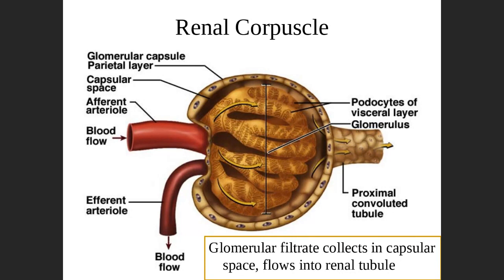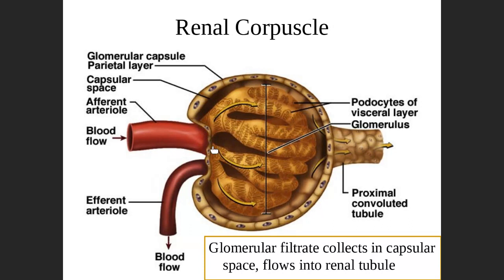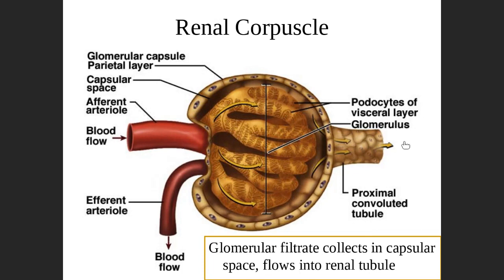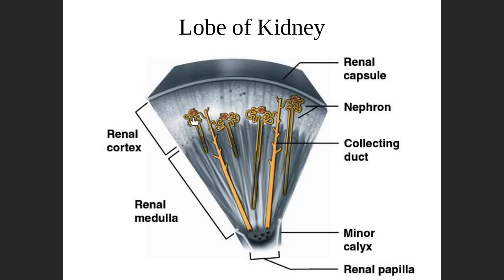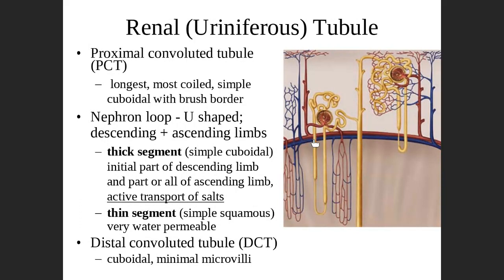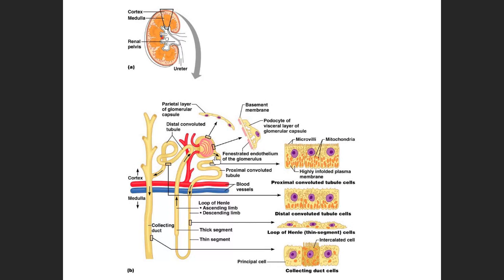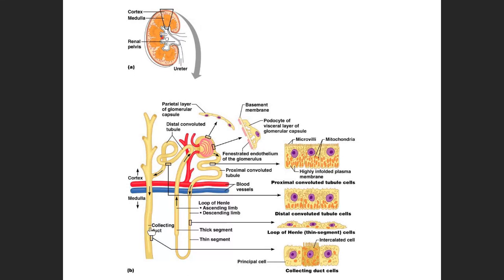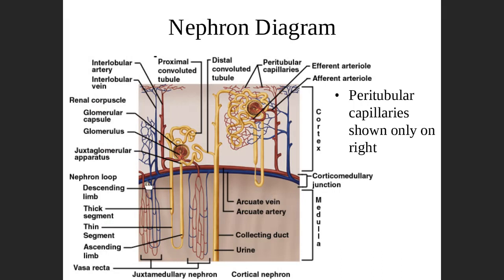Urinary system part II of V